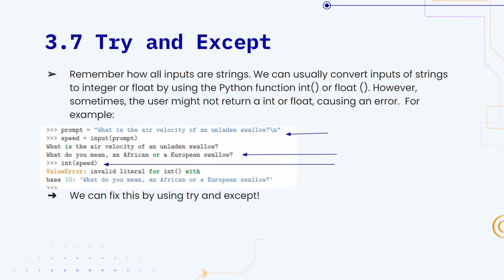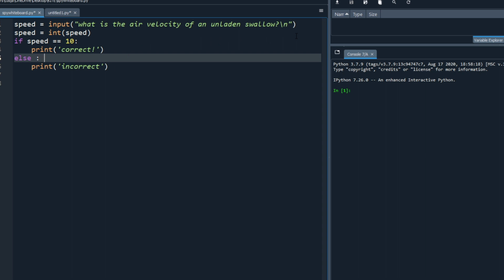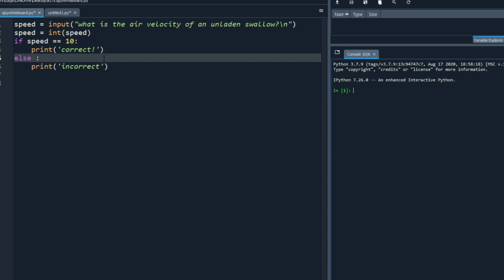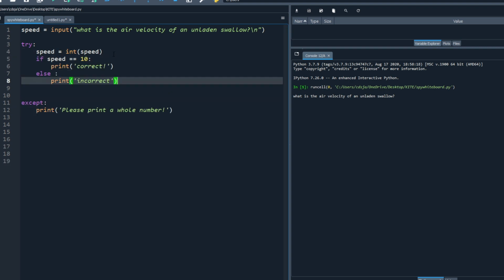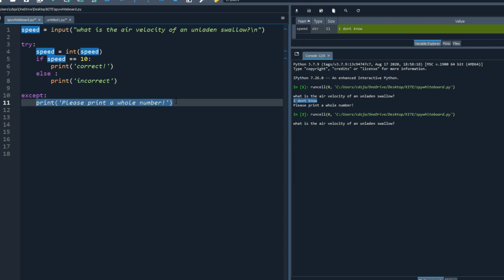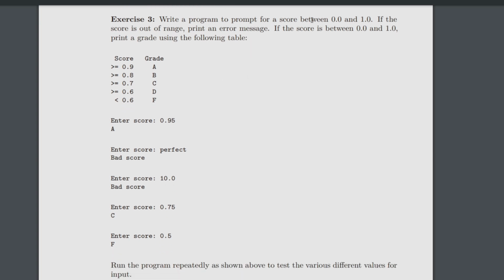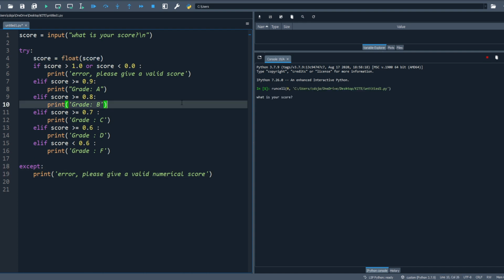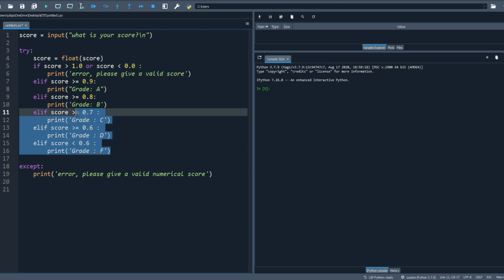Try and Except | KITE Python Course | 3.7-3.12